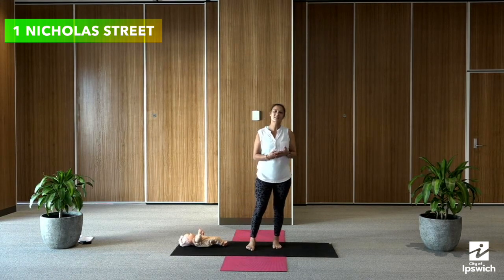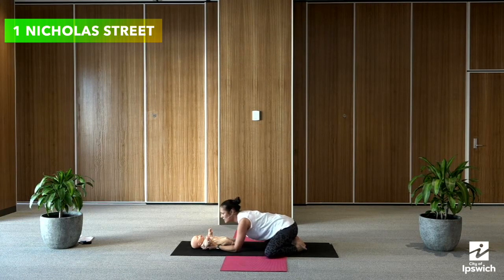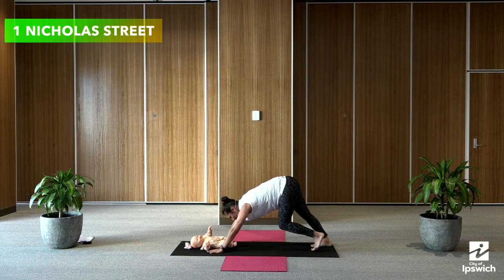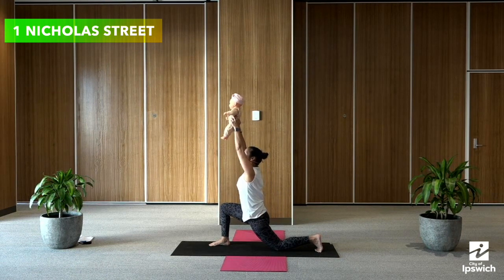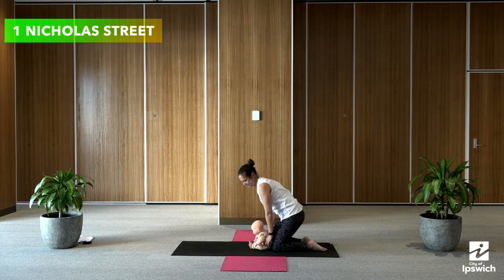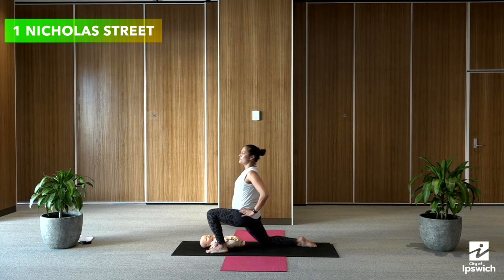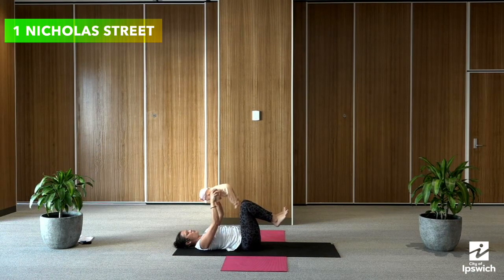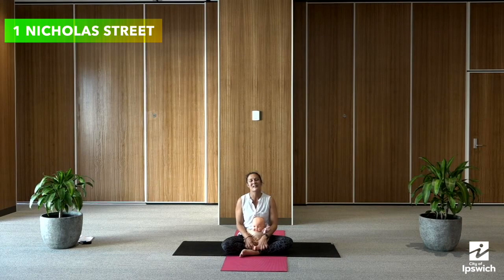Ipswich Mums & Bubs - Core Muscle Yoga Flow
Join us from home for some yogic fun that both mums and bubs can enjoy, in part 2 of our 3-part series.